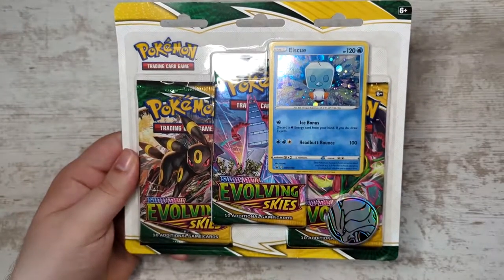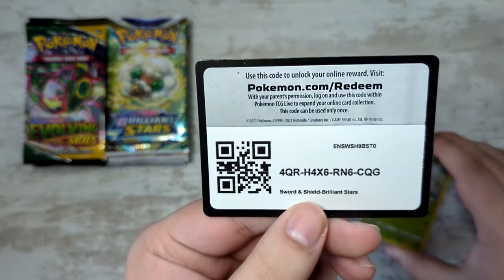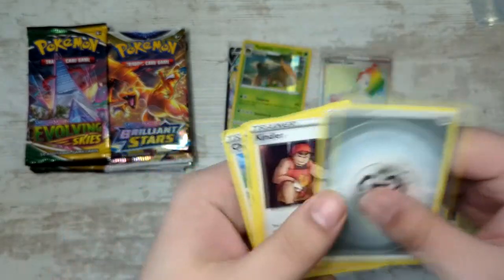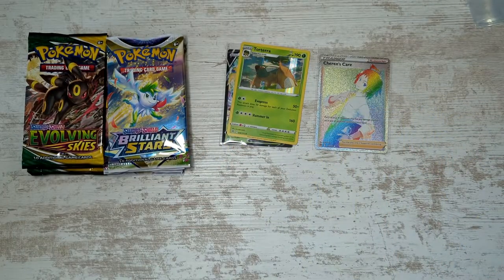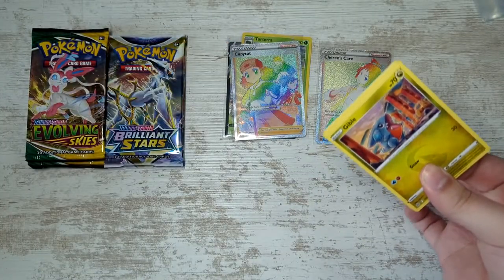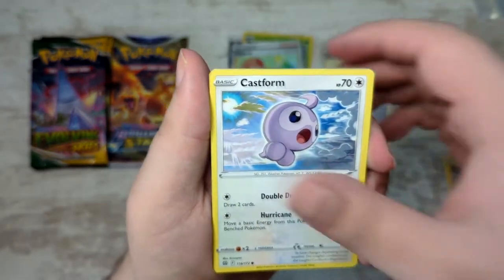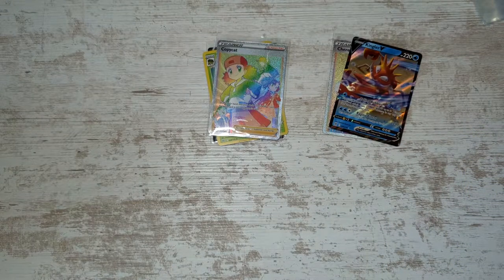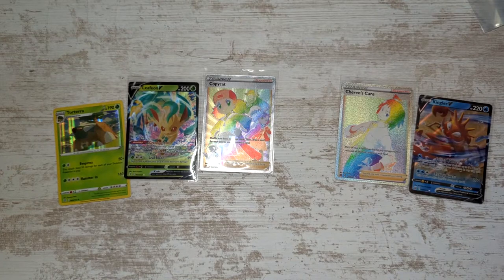I did a Pack Battle - Evolving Skies vs Brilliant Stars & PULLED 2 RAINBOW RARES!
In this video I'm doing a pack battle - 8 Evolving Skies Packs vs 8 Brilliant Stars Packs! Which set will win? Join me and find out!